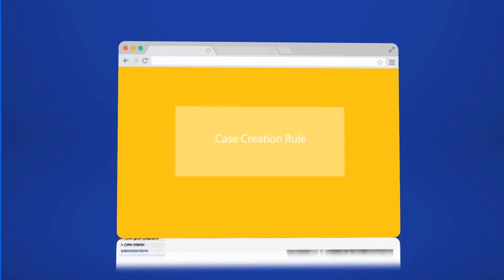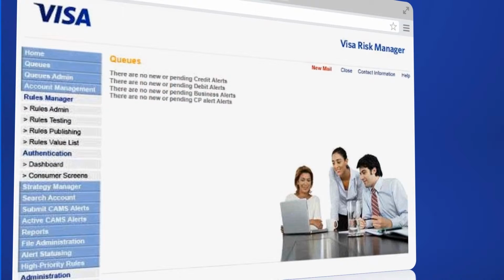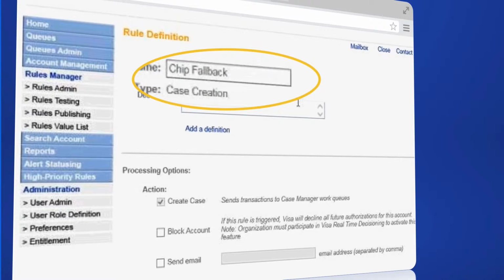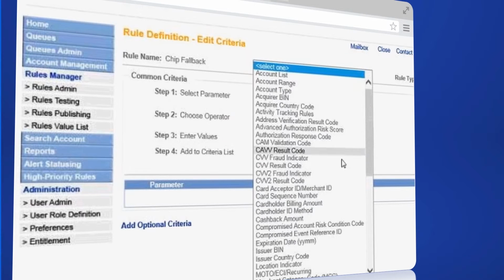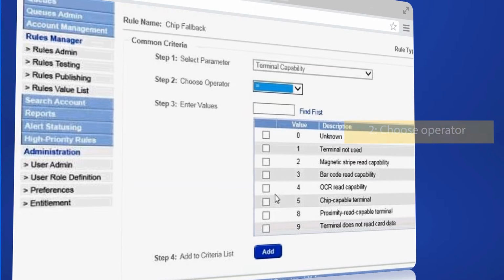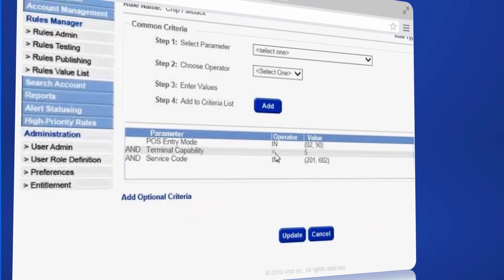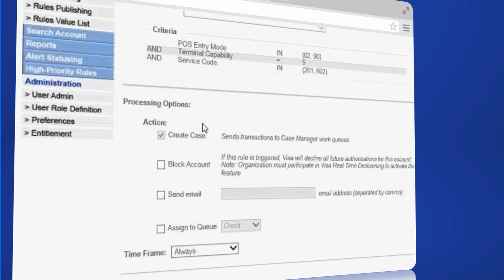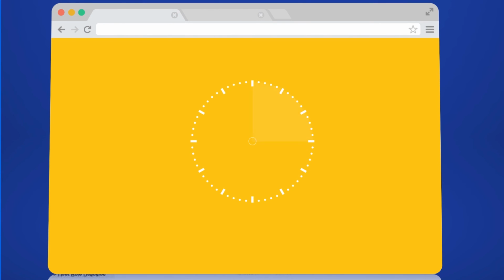Rule 7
How to generate an alert for any counterfeit chip fall back transaction.